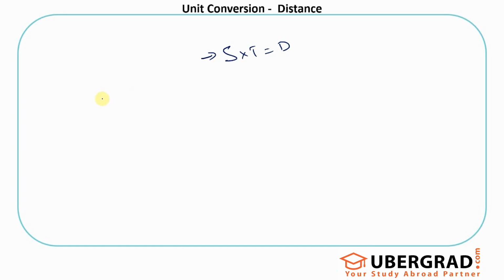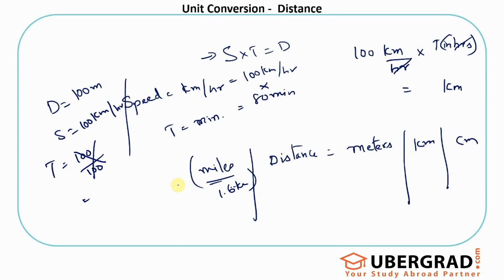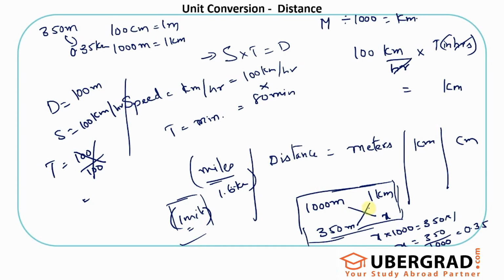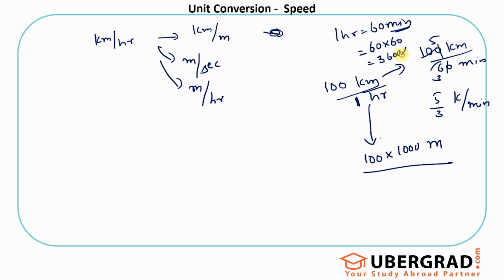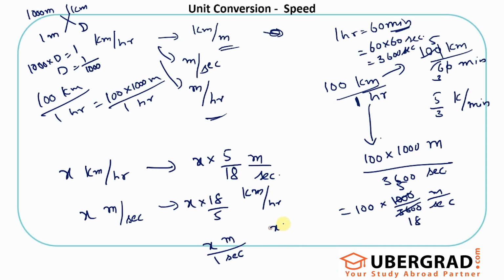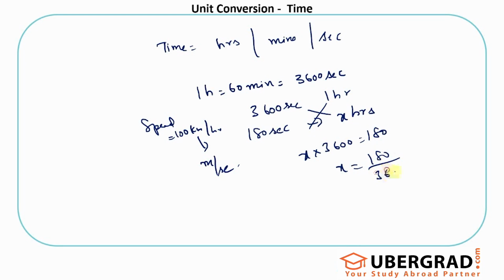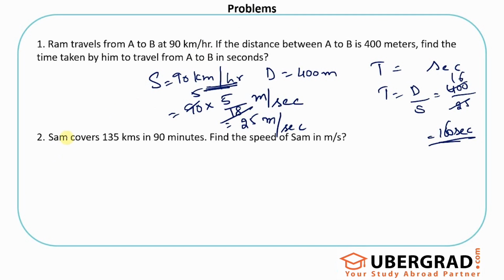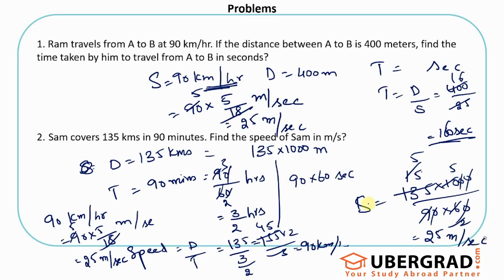Time, Speed & Distance 3 (Unit Conversion)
Arithmetic is one of the four key blocks of GRE Quantitative Reasoning and the easiest of the four blocks in general. The Rates and Work topic in Arithmetic is an important topic to focus on.
We shall continue with Rates and Work - Time Speed and Distance concepts (Unit Conversion) in this concept video along with few simple tricks to solve tricky questions.
You can watch the remaining videos in the playlist to complete Time, Speed and Distance concepts for GRE Quantitative Reasoning section.